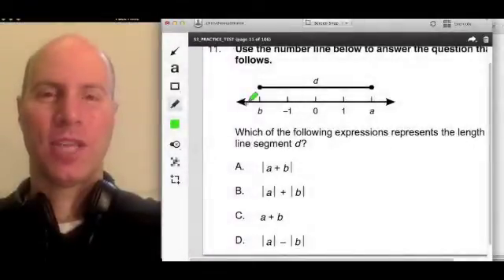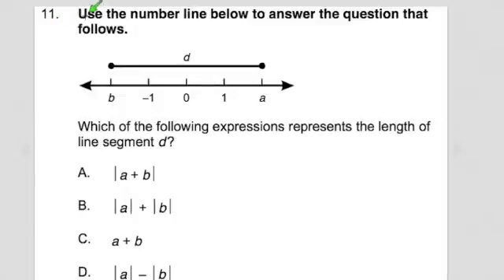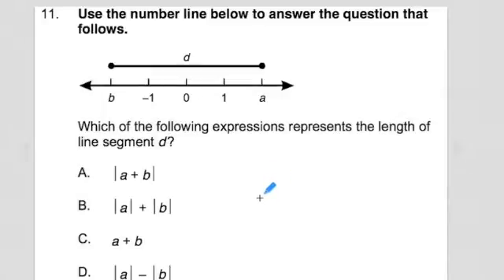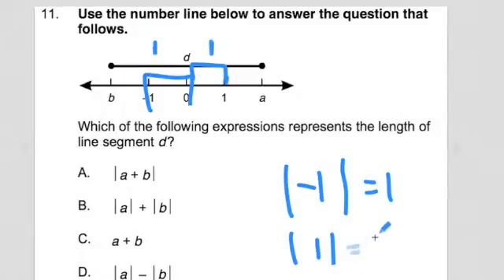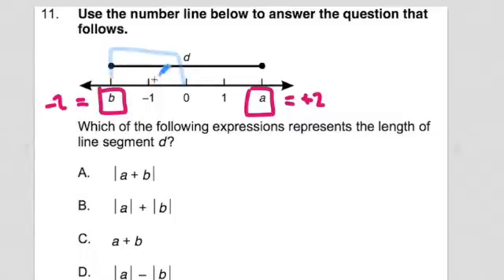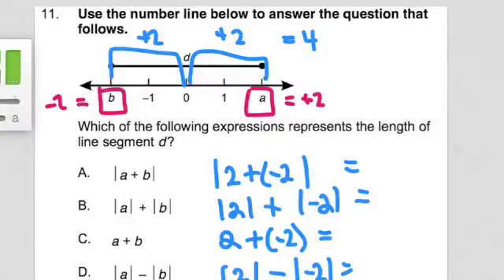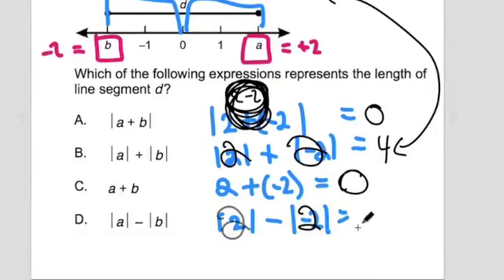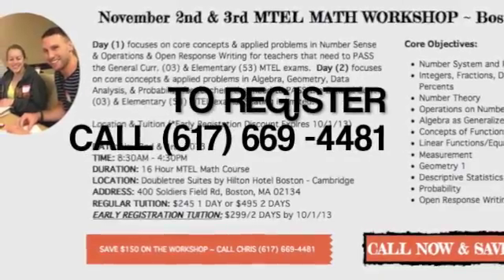GOHMATH: #11 ~ Absolute Value ~ Elementary 53 Math MTEL ~ Chris Abraham ~ GOHmath.com